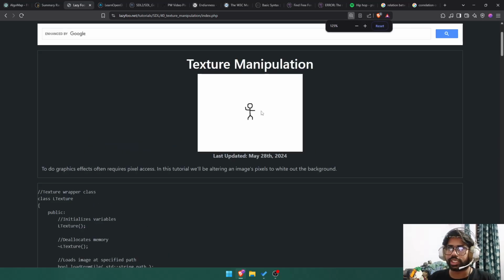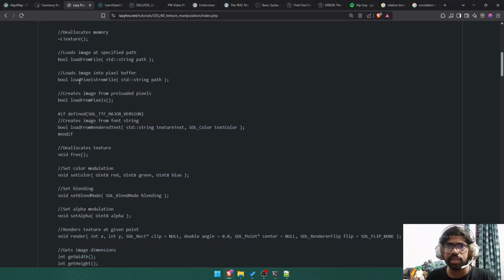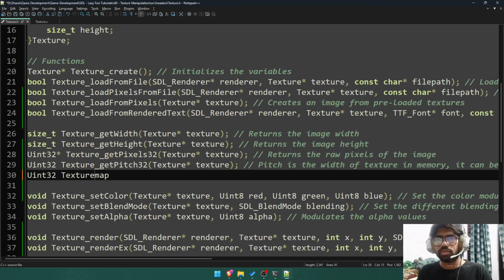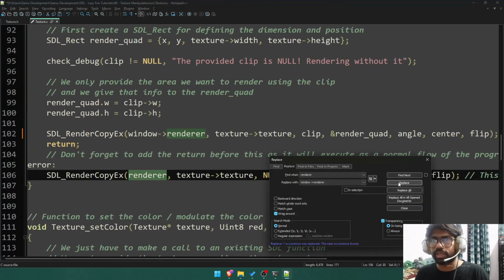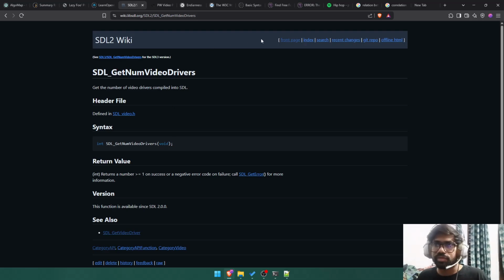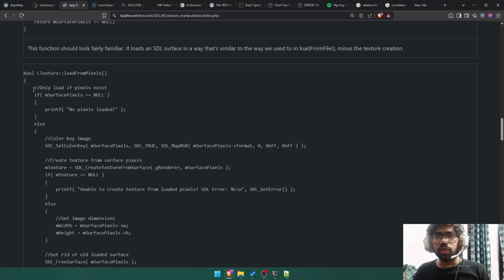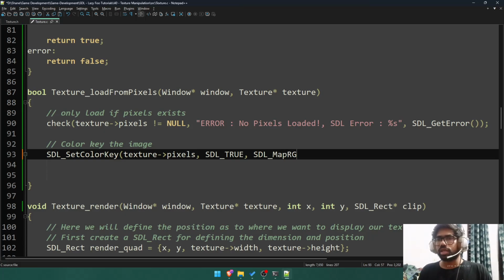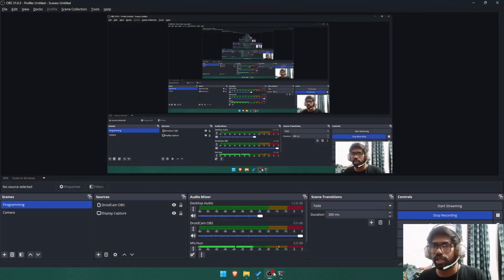ex40 - Texture Manipulation #1